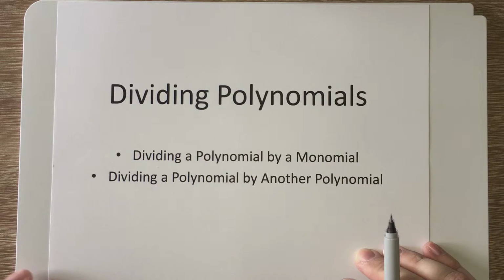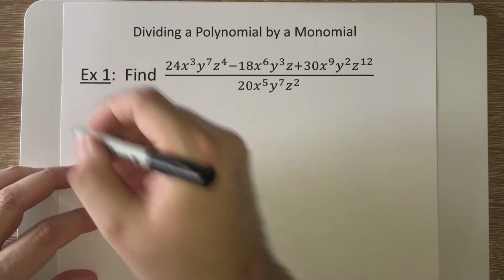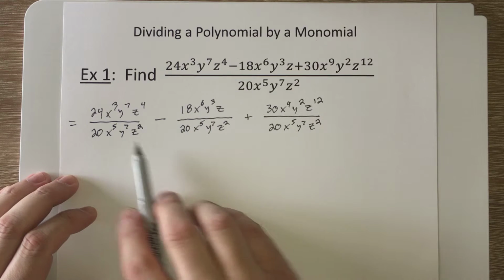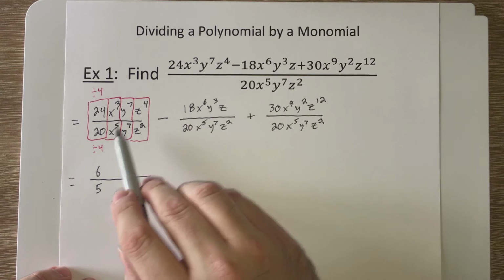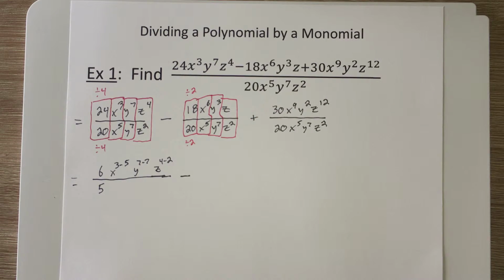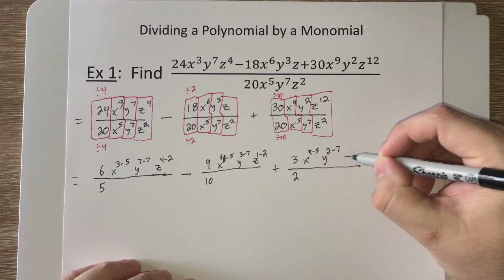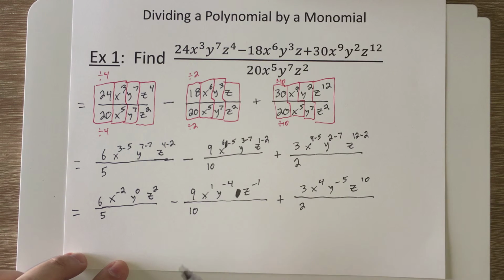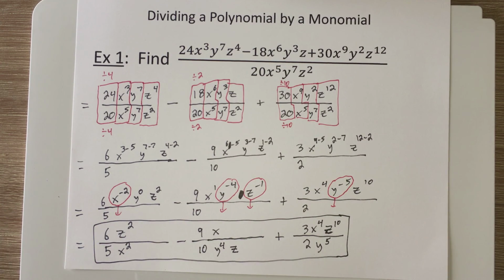Dividing Polynomials Example 1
First of 2 examples of dividing a polynomial by a monomial